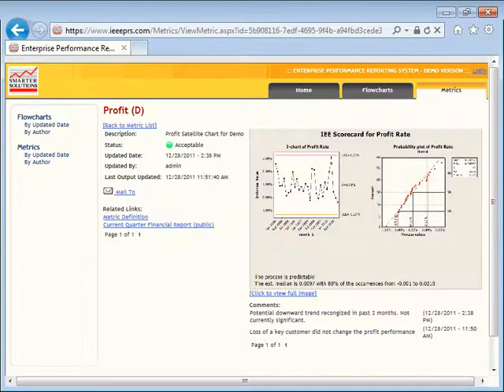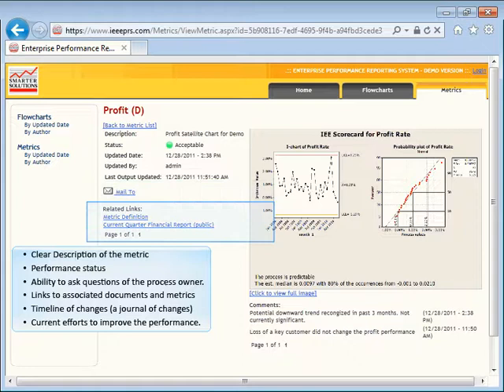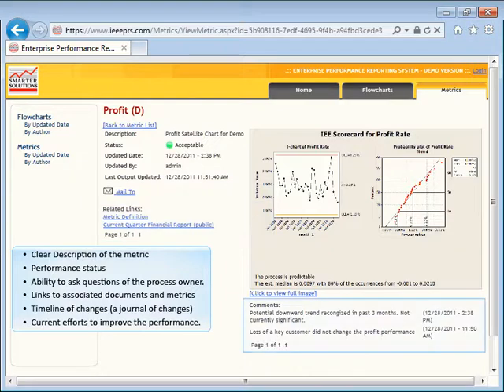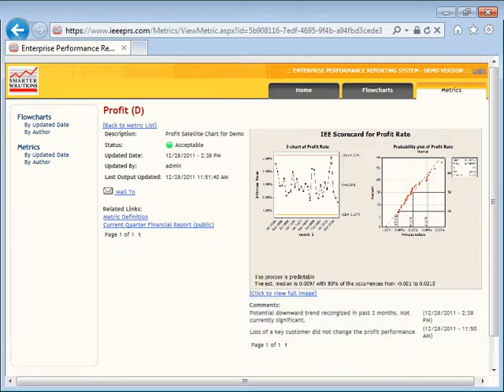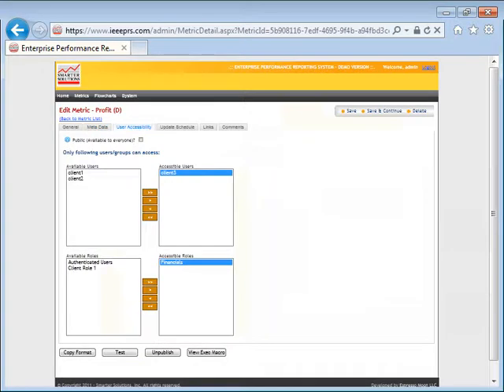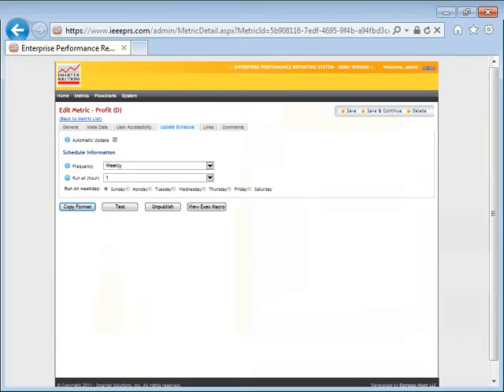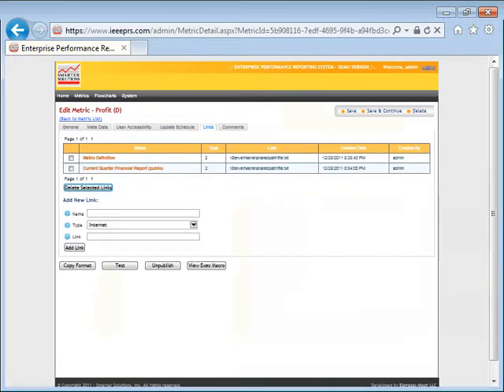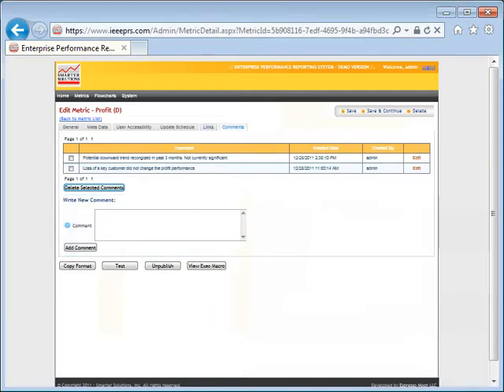EPRS Metric Creation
This video demonstrates the screens used to define a metric in the EPRS system